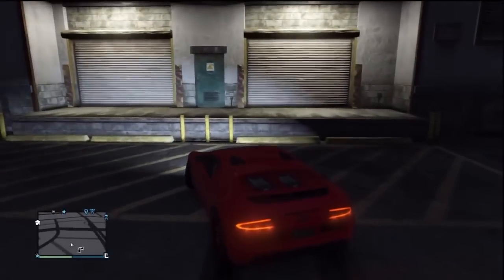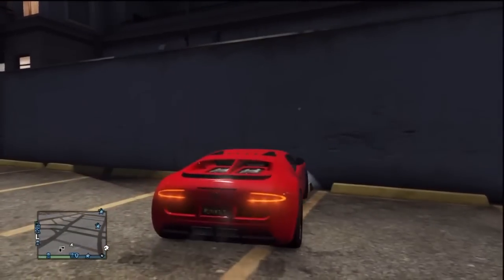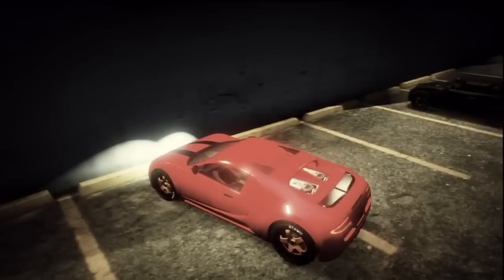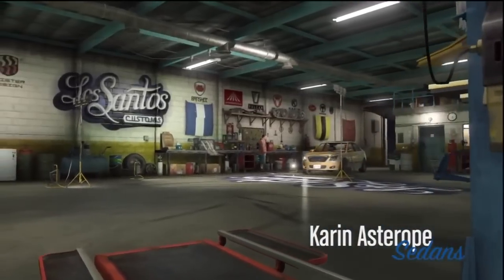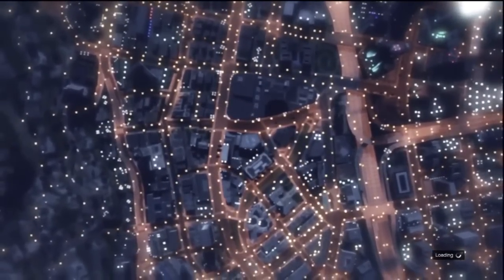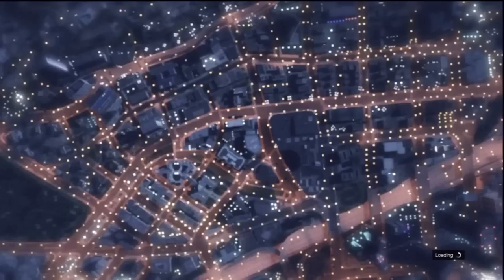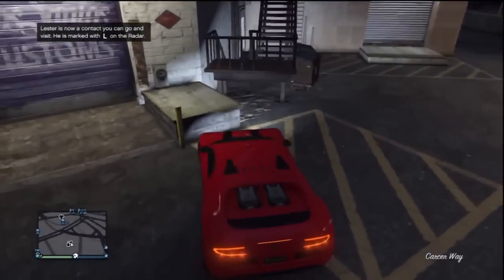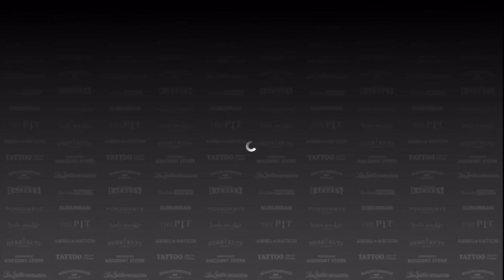GTA 5 Online Unlimited Money Glitch - $50M/HOUR - Car Glitch - *NEW* AFTER PATCH - TUTORIAL